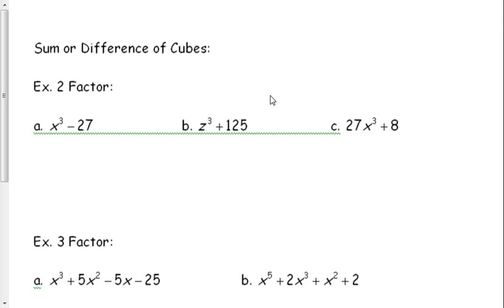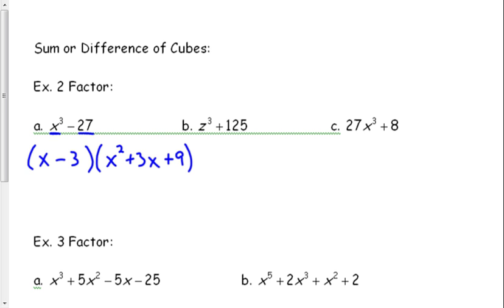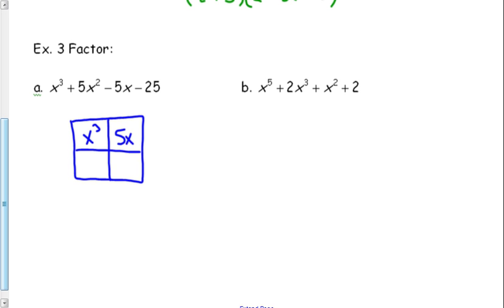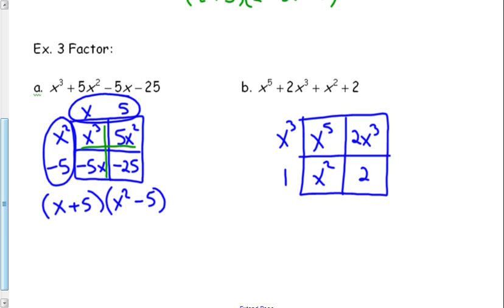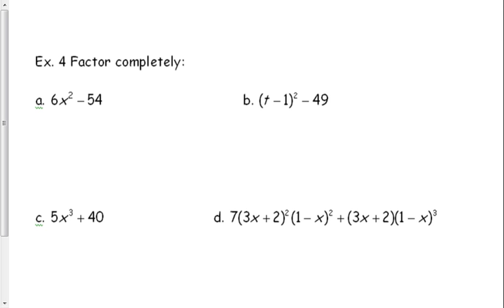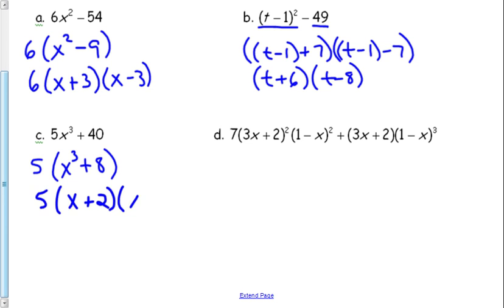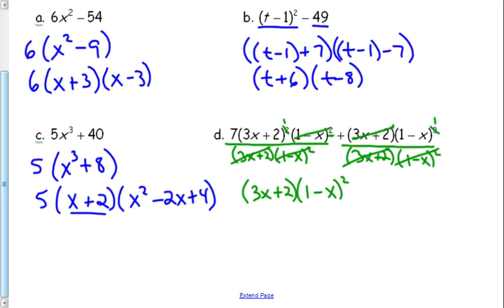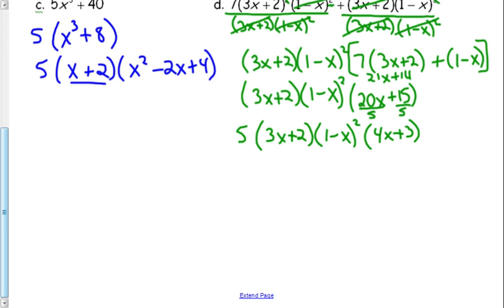p 4 continued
Sum and Difference of Cubes, Factoring Polynomials with 4 terms.